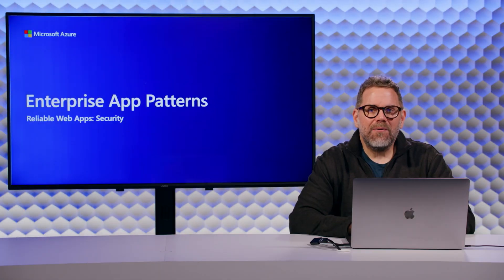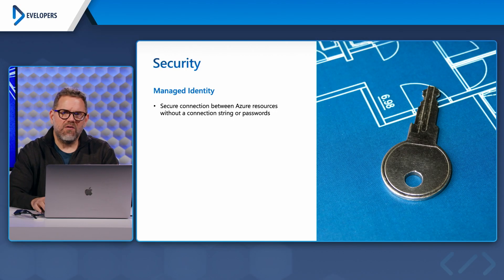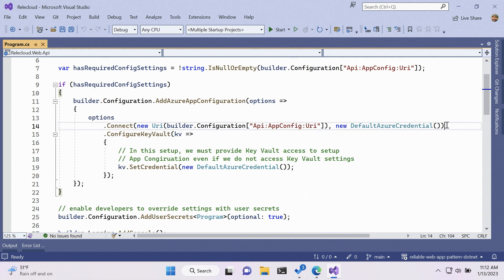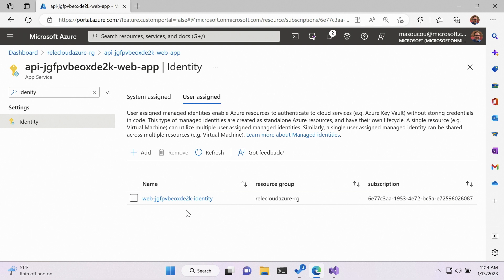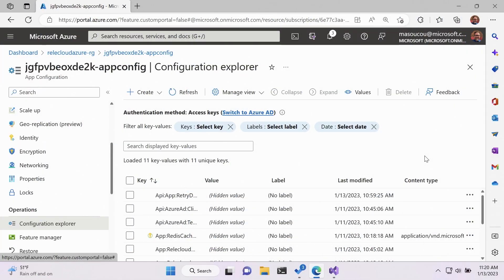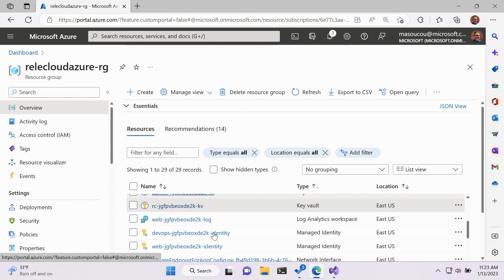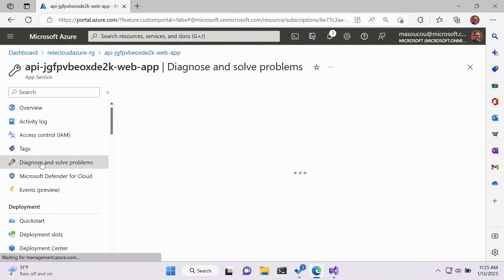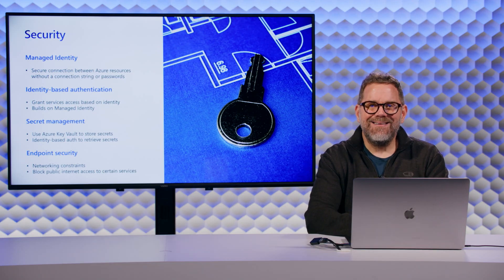The Reliable Web App Pattern for .NET: Security (Part 3)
Welcome to the Enterprise App Pattern - Reliable Web Apps series of videos where you'll learn best practices and gain prescriptive guidance on how to build best-in-class web applications hosted in Azure based on established practices from the Azure Well-Architected Framework.

Security is of paramount importance in any application. When you host your app on Azure there are some security best practices that are easy to enable. And of course, there are other best practices that you'll need to take care of yourself. In this video we'll cover both topics including managed identity, identity-based authentication, secret management, and endpoint security. You'll see how these all work together to help you build a more secure application.